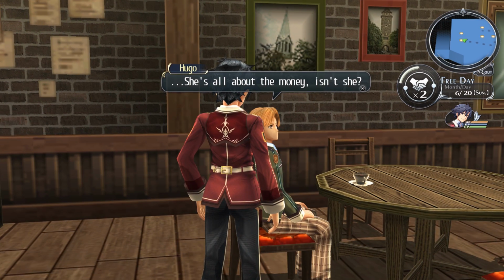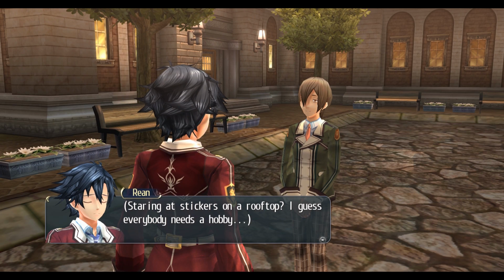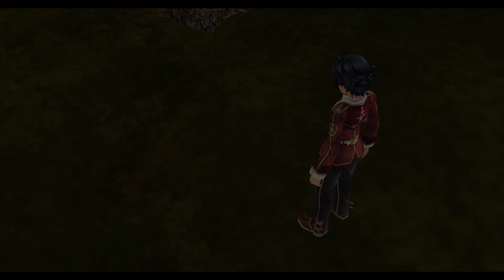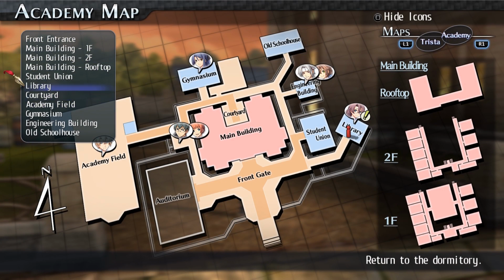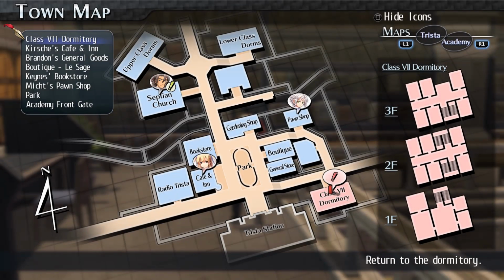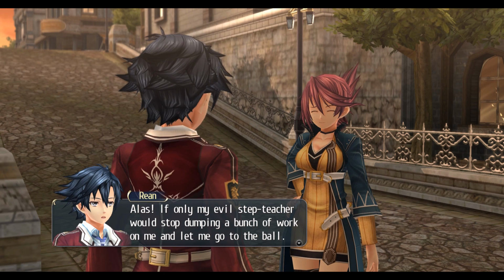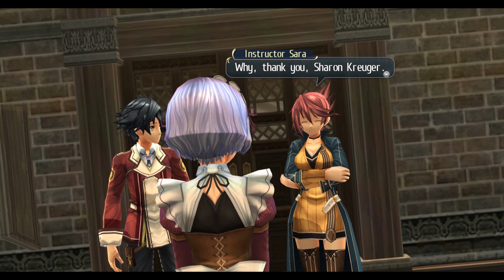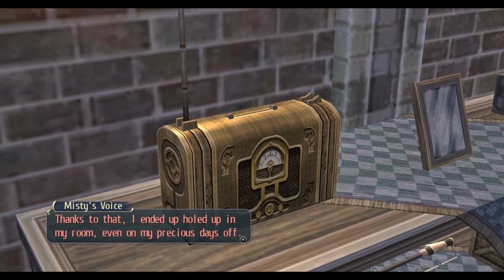Let's Play Legend of Heroes: Trails of Cold Steel (32) - Ch.3: The Rest of Free Day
As we finish everything up for the day, with finding stickers and sticking stuff between. wait crap!